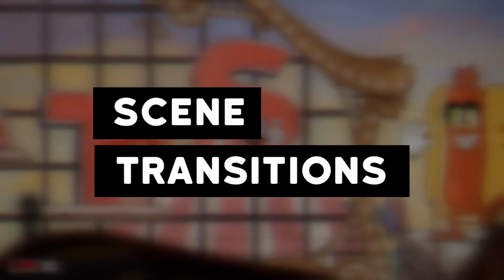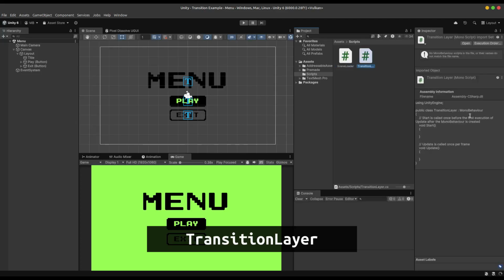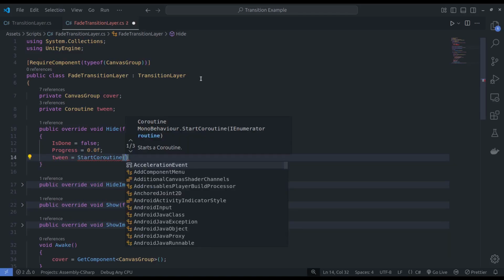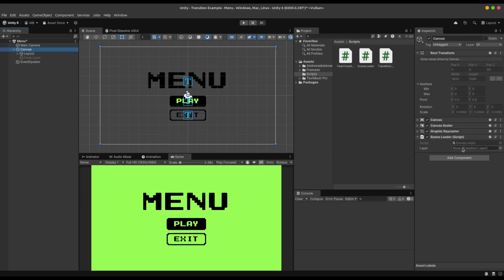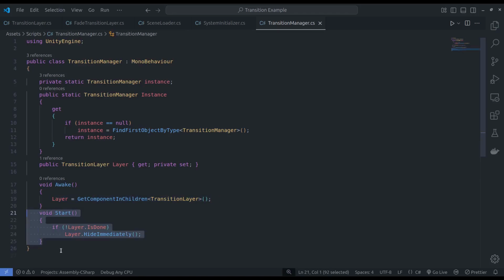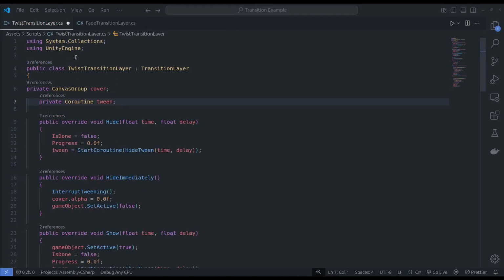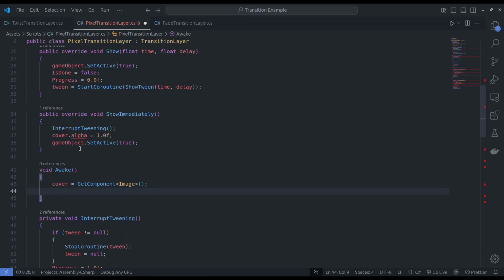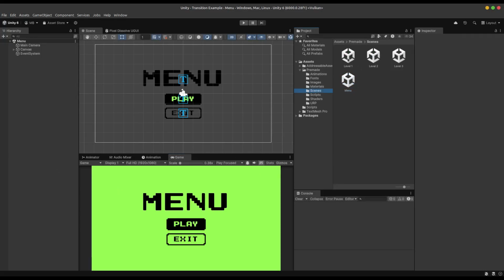Unity Scene Transition | Advanced Transition System Tutorial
Learn how to create a custom, global, and maintainable scene transition system in Unity 6!
This intermediate-level Unity tutorial walks you through building a robust transition manager that can be reused across your entire project. While the focus is on scene transitions, the system can easily be adapted for other use cases — such as death screens, level reloads, or menu fades.

You'll also learn how to implement three different styles of transition effects to enhance the visual flow and polish of your game.

📌 Chapters:
00:00 - Intro
00:54 - Concept
01:16 - Project Details
01:35 - SceneLoader
02:15 - TransitionLayer
03:00 - FadeTransitionLayer
07:00 - SystemInitializer
08:15 - TransitionManager
10:20 - TwistTransitionLayer
12:08 - PixelTransitionLayer
13:56 - Final Improvement